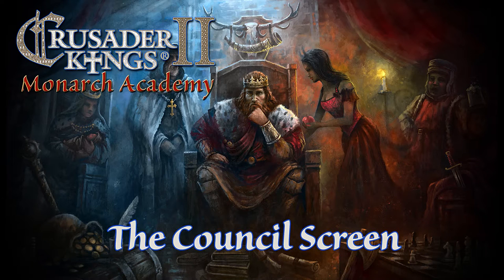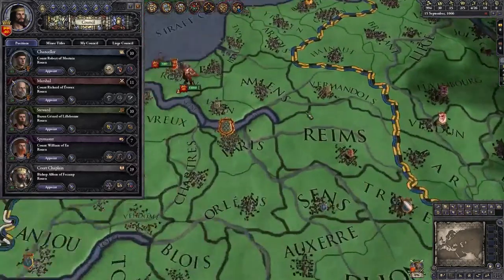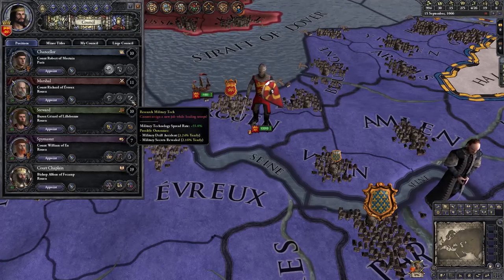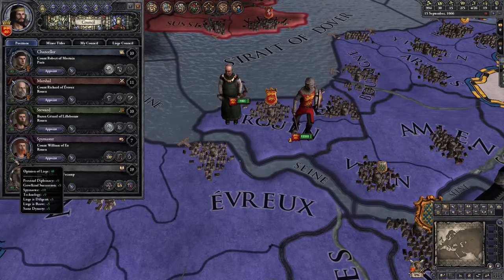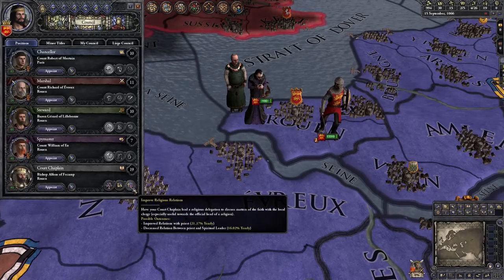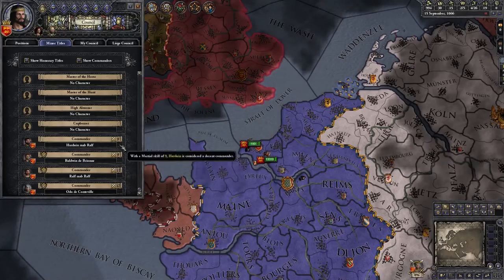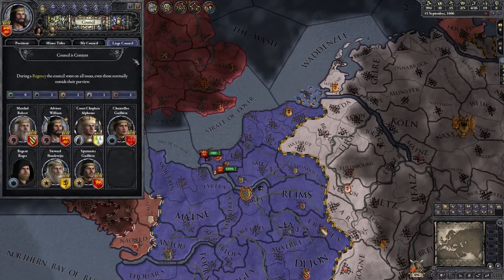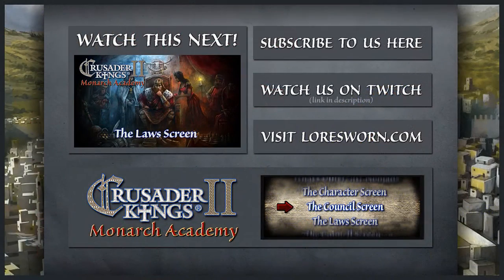Crusader Kings 2 Council Guide: Monarch Academy 3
Crusader Kings 2 Council Guide - The third entry in our crash course in being a medieval monarch introduces you to the council, what they can do for you, and what they expect from you.